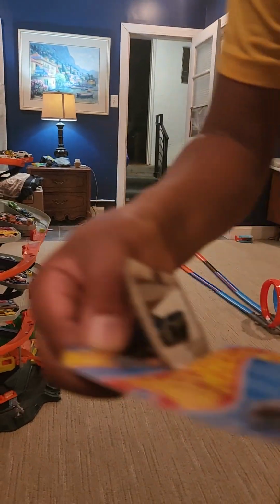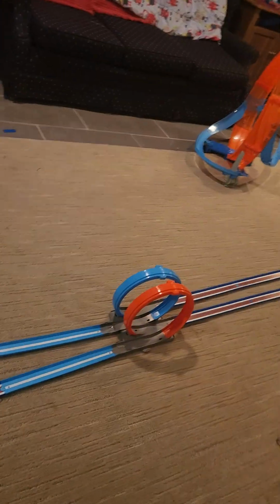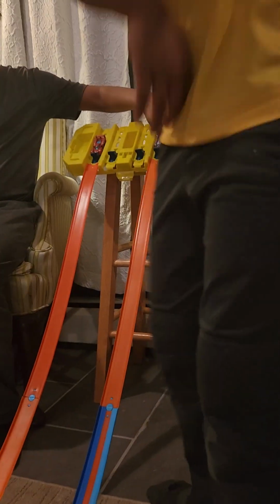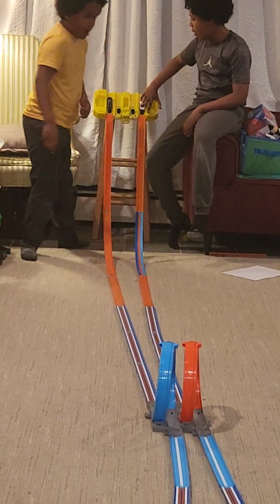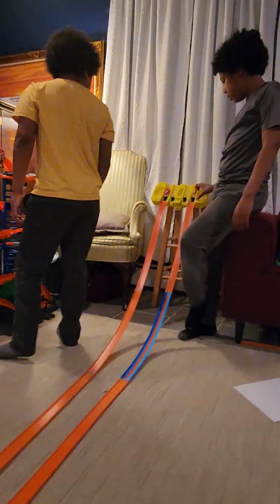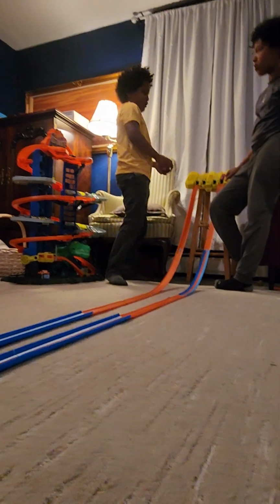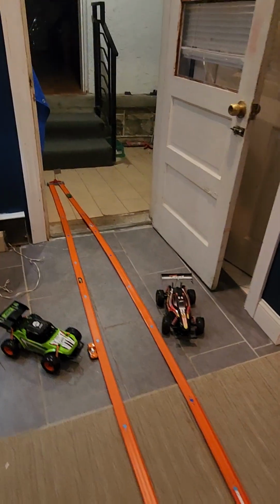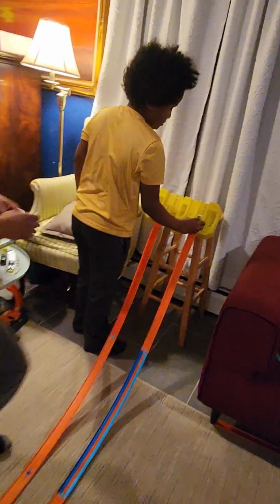Hotwheels extended track loop racing!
We are back on track with some of our newest hotwheels. Our track stunt set extends out through the door, leading to the sun porch! We hope you enjoy our videos.